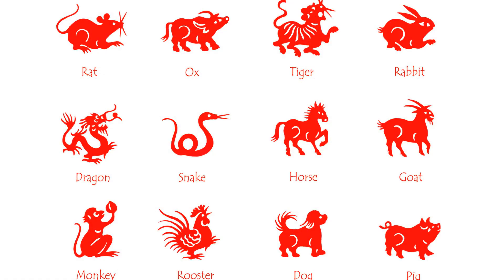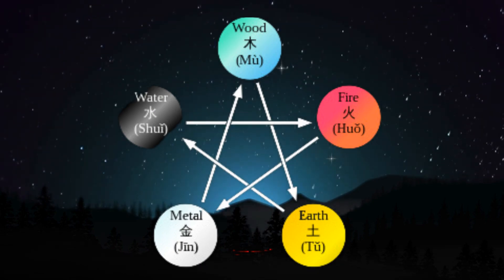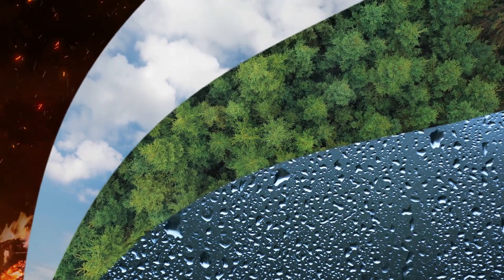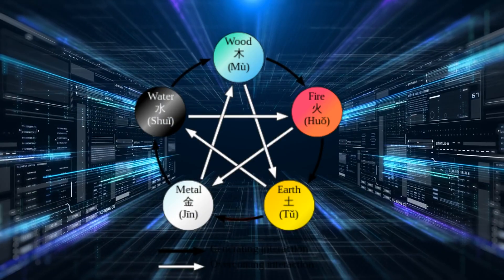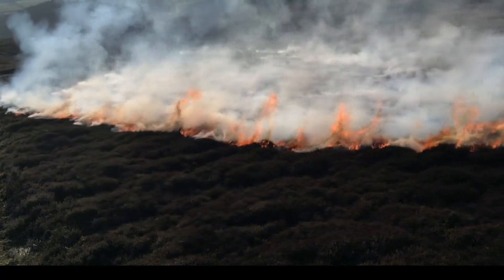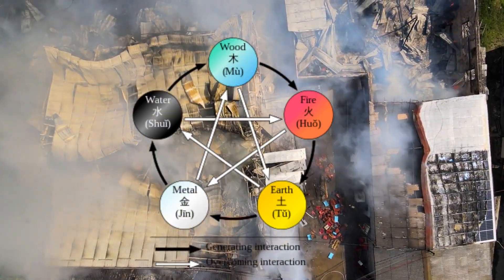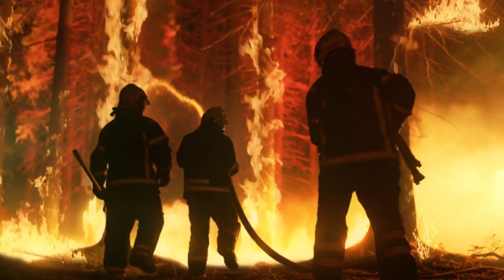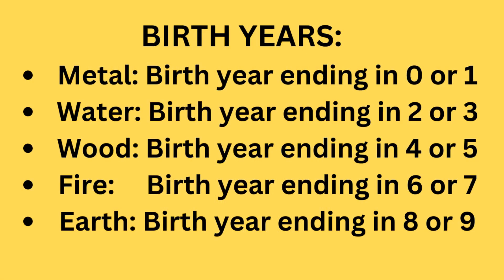Five Elements and Your Personality/ Chinese Zodiac Elements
Five Elements and Your Personality.
What is your Chinese Zodiac Element?. In this video, we dive into the fascinating world of Chinese astrology and explore the Five Elements—Wood, Fire, Earth, Metal, and Water. Each element adds a unique layer to understanding our personalities and destinies. Join us as we unravel the mysteries of these elements, discover what they reveal about you, and learn how they influence the Chinese zodiac.
We'll cover:
• The origins and theory behind the Five Elements
• How to determine your element based on your birth year
• Detailed insights into each element's personality traits
Whether you're a visionary Wood type, an adventurous Fire type, a peacekeeping Earth type, a disciplined Metal type, or an introspective Water type, this video will guide you toward a deeper understanding of yourself and the world around you.
Timestamps:
00:00 - Introduction
00:46 - Origins of the Five Elements Theory - Wu Xing
01:29 - Elemental Interactions: Creating and Destroying Cycles
02:14 - Determining Your Chinese Zodiac Element
02:29 - Wood: The Rooted Dreamers
03:22 - Fire: The Passionate Adventurers
03:50 - Earth: The Steady Harmonizers
04:19 - Metal: The Resolute Strategists
04:47 - Water: The Reflective Creatives
05:19 - Conclusion - Understanding your element and the world around you.